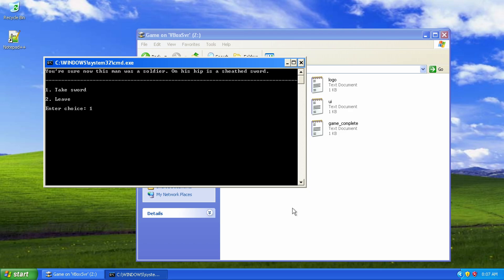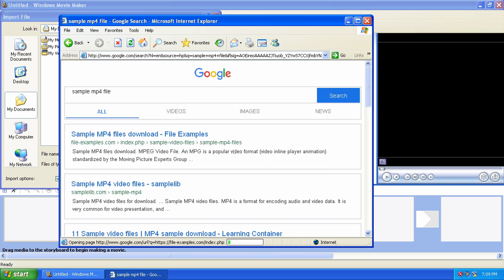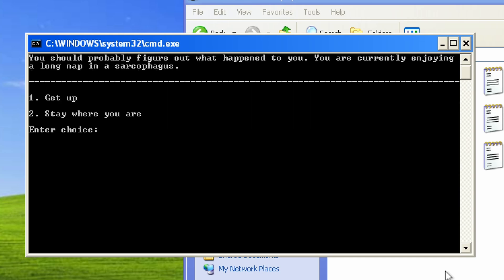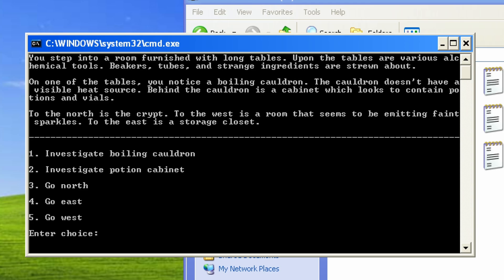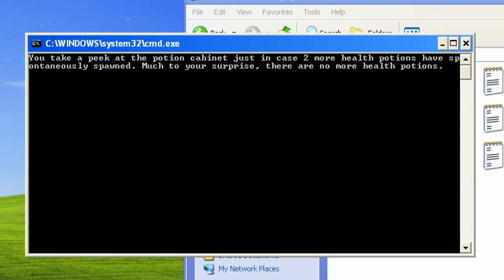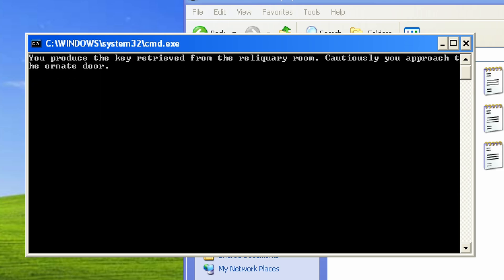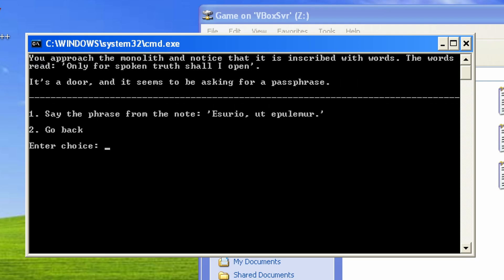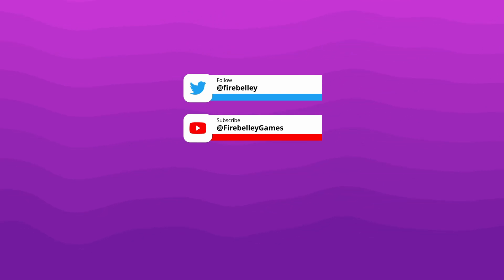I Made a Game in the Windows XP Command Prompt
This is a little bit of a fun video of me making a game in the Windows XP command prompt. I used to make games in the Windows XP command prompt on my parents' desktop PCs when I was a young teenager. I decided it would be a fun nostalgia trip to do so again and share it with you all.